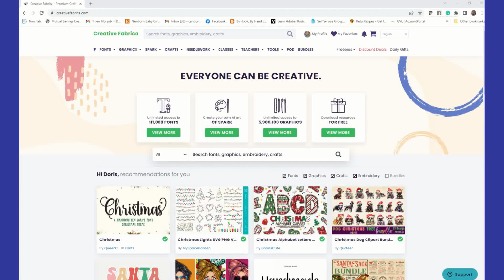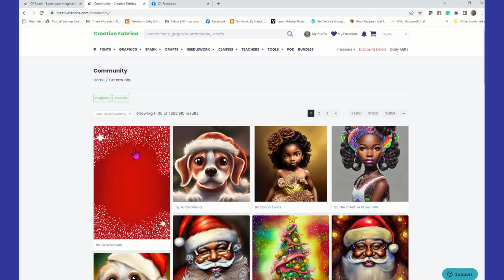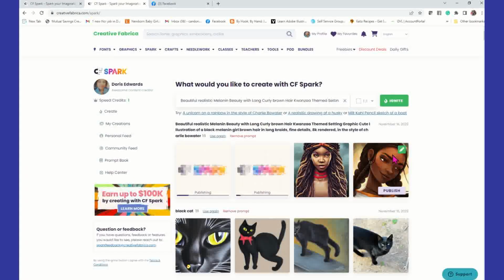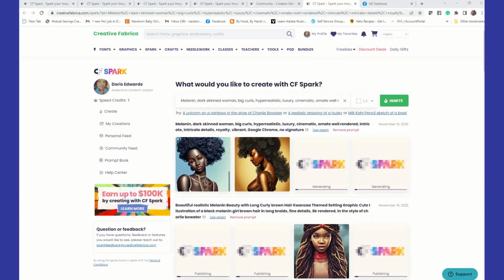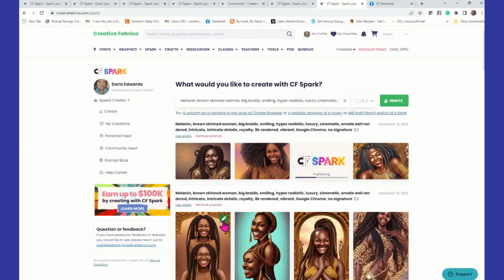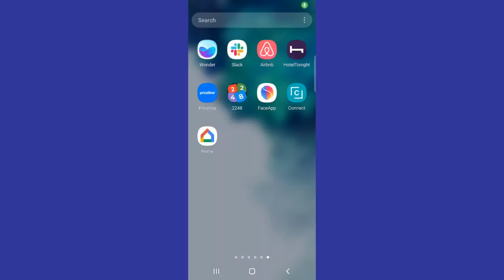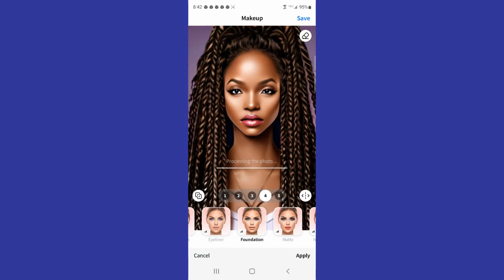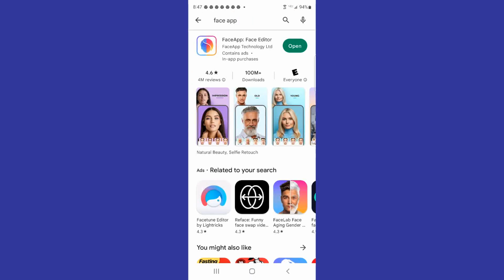How to Create Digital Images and Edit them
In my videos, I show you how to Create Digital Images and Edit them in CF Spark and the Face App.

If you purchase from the links below you will be helping my channel out because I will receive a certain percentage of your purchase at no charge from you. I appreciate your support!

20 oz Glow in the Dark Sublimation Tumblers
Yamation DTF Powder
Yamation DTF Film
Yamation DTF Film 11.7 x 16.5
HP Wide Format Printer 7740